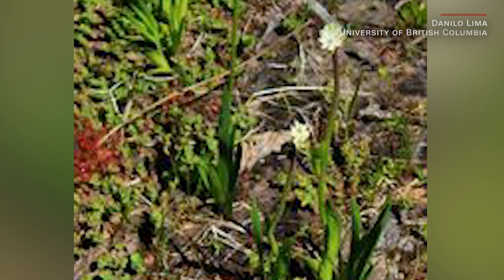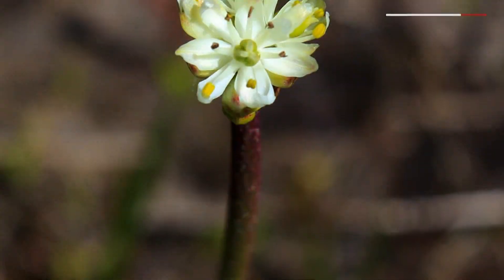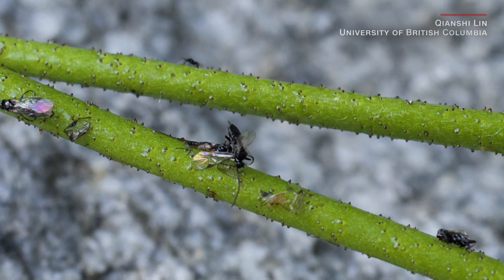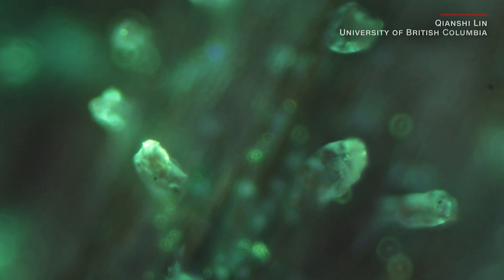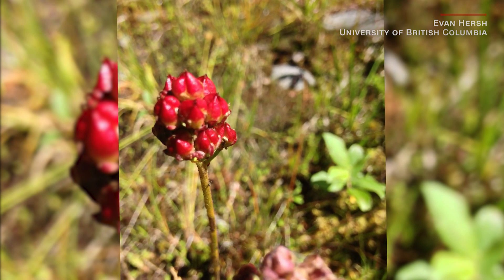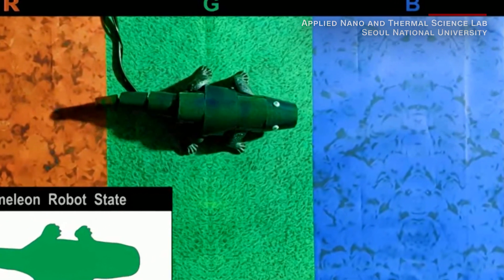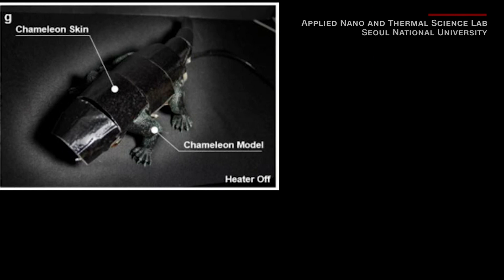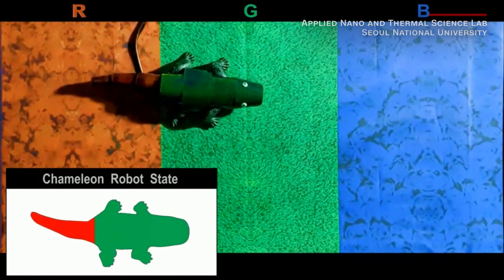New Bug Eating Plant Discovered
For the first time in 20 years, a new bug eating plant has been discovered.